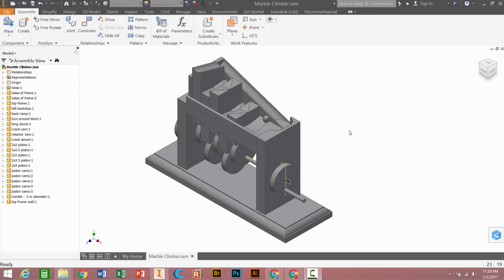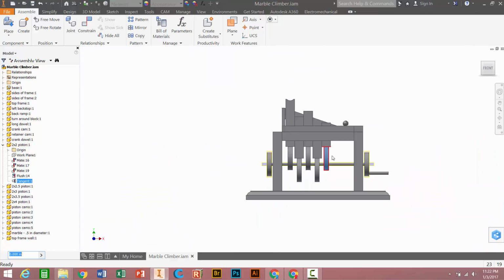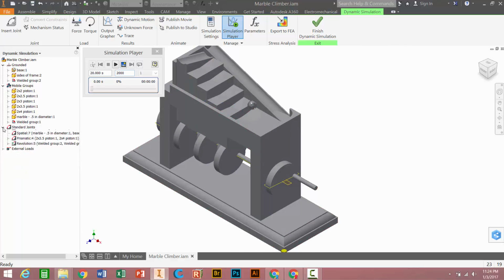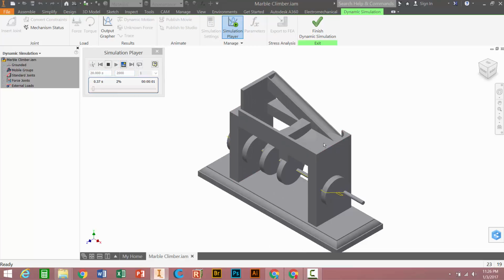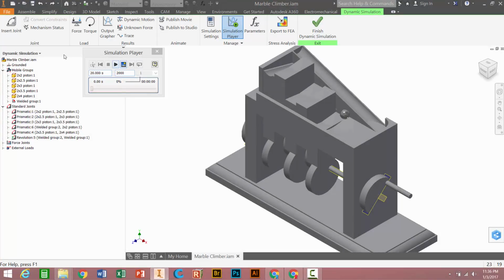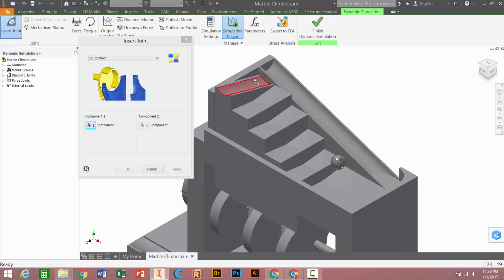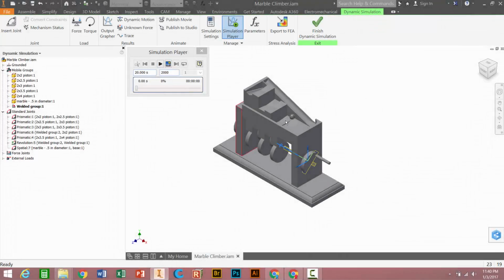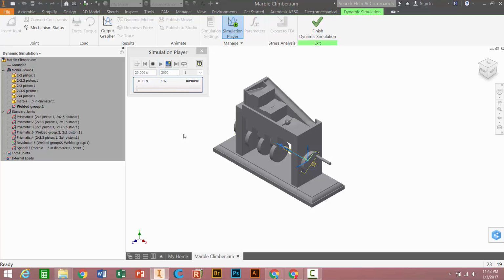marble climber - gravity simulation